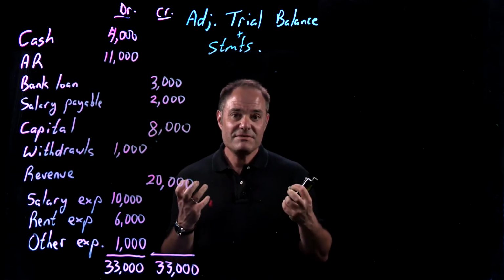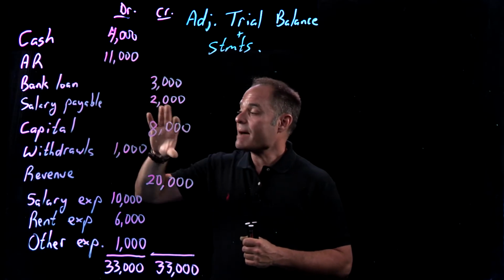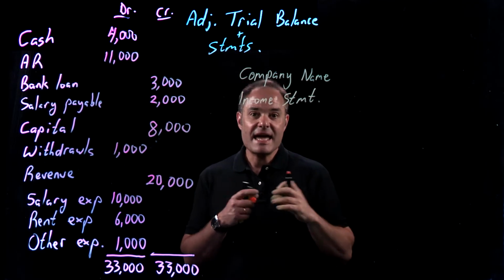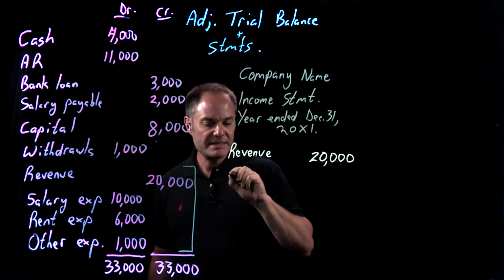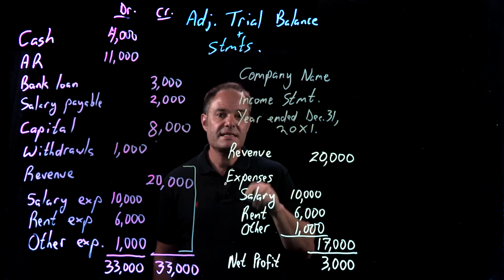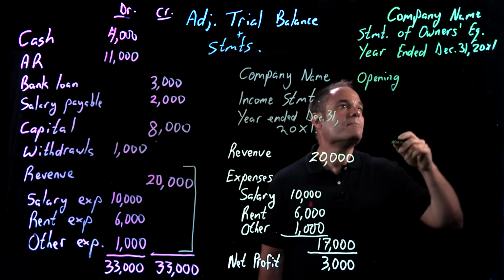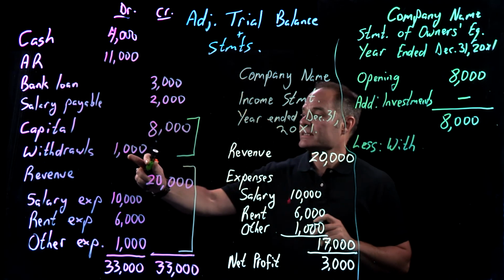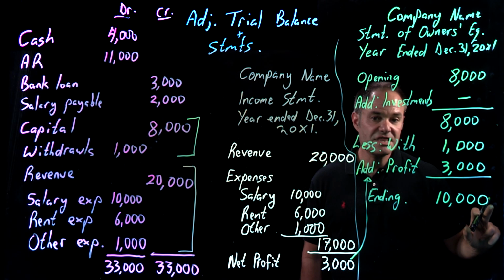Accounting Fundamentals | Adjusted Trial Balance | Part 1 of 2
Before we produce financial statements, we have to prepare what's called an Adjusted Trial Balance. In part 1 of 2 on Adjusted Trial Balances, Mark Farber discusses this internal document and its purpose.